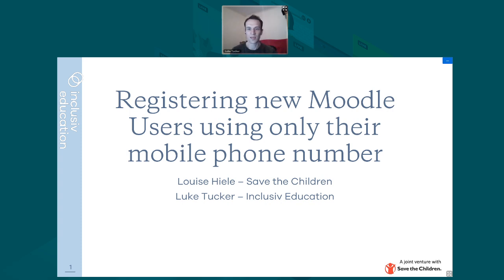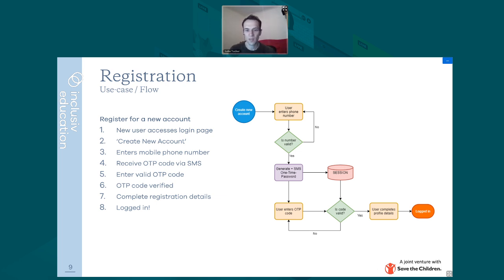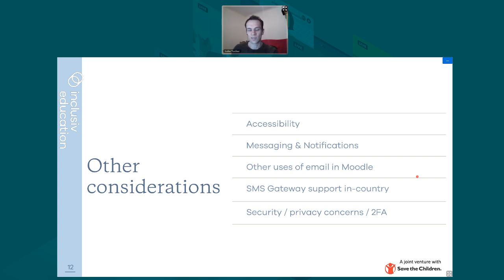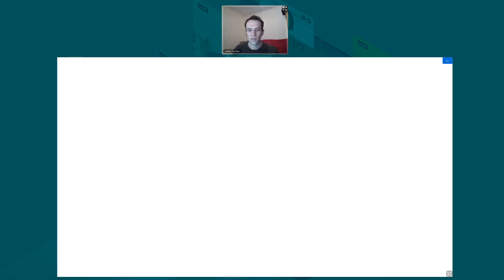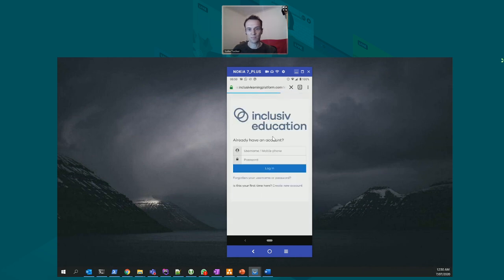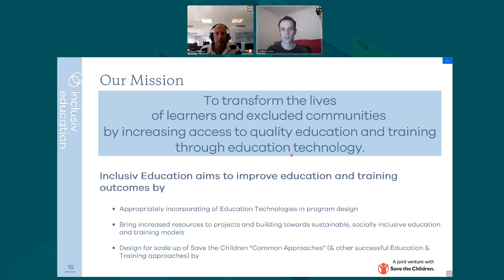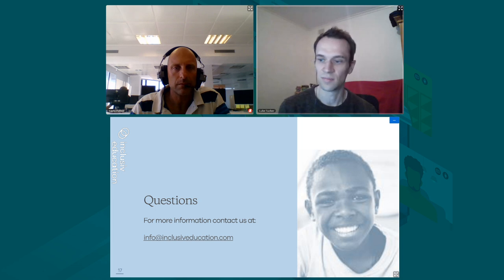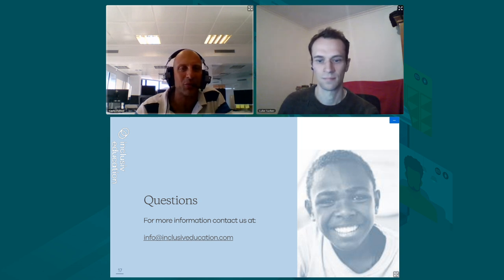Registering new Moodle Users using only their mobile phone | Luke Tucker | MoodleMoot Global 2020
Registering new Moodle Users using only their mobile phone number | Luke Tucker - Inclusiv Education

Many prospective Moodle users in low- and middle-income countries find scale up of Moodle difficult because they do not have email addresses. This presentation introduces a software development project to configure Moodle so end users can register using only their mobile phone number.